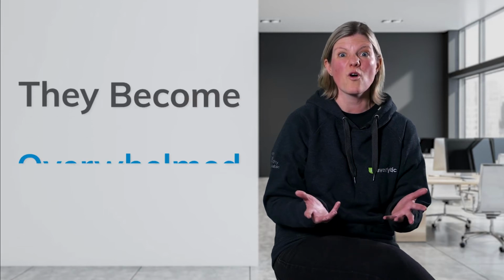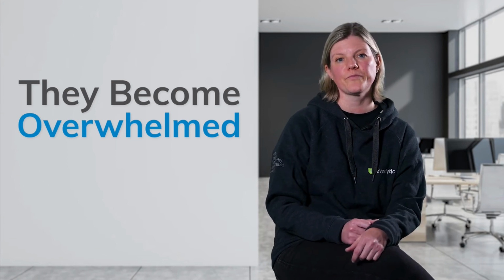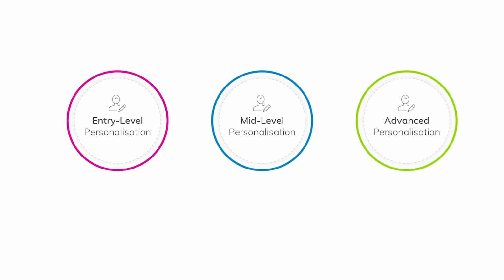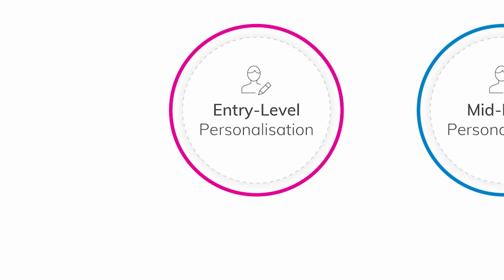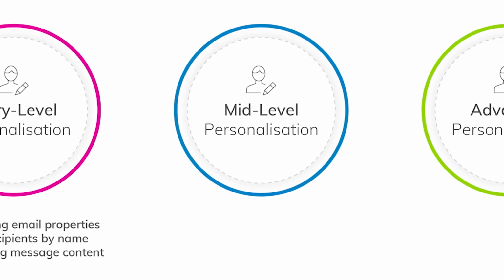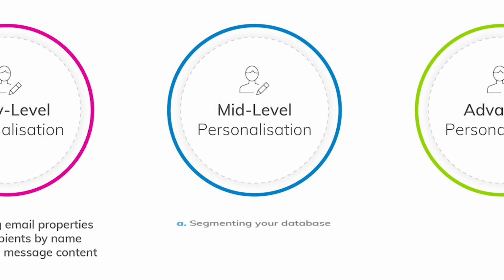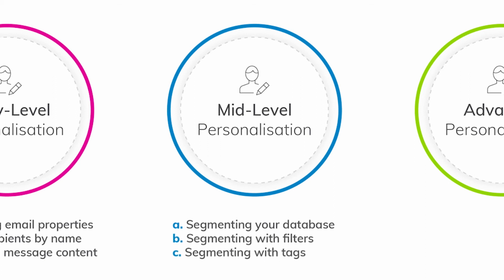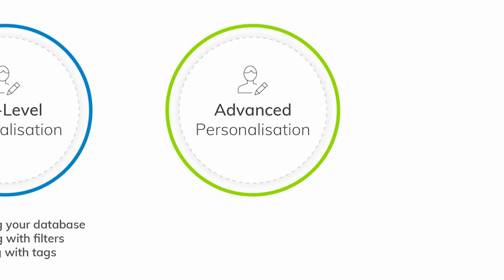Everlytic Growth Journey Level 2: Messsage Personaliser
As a marketer, you see the value that personalisation can have in your business, but you may be unsure of where to start or how to make the most of personalisation.

This video explores level 2 of the Everlytic Growth Journey, Message Personaliser. This is when you’re already sending bulk communication and are familiar with the foundations of good copy, design, and data management. It’s the step beyond this, when you start creating more engaging experiences for customers using message personalisation.